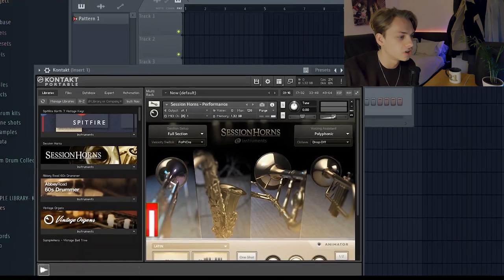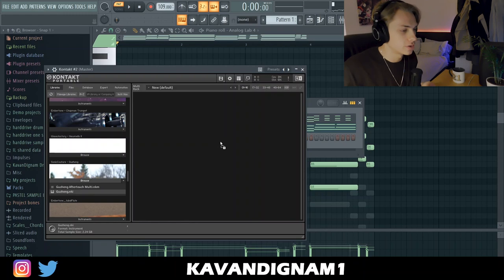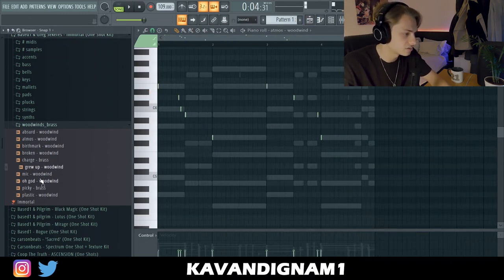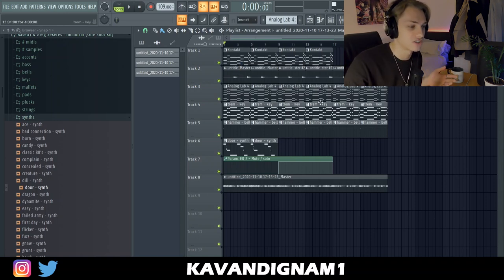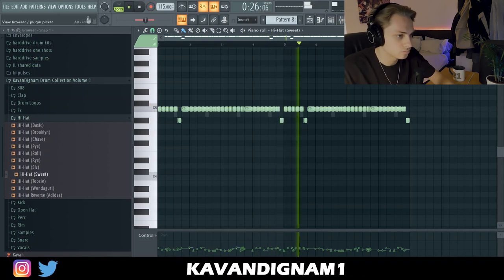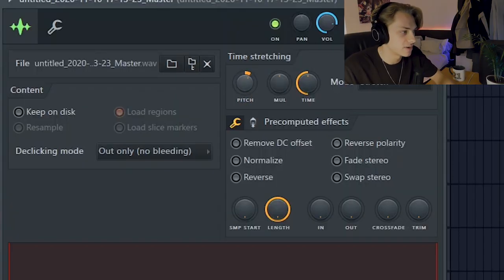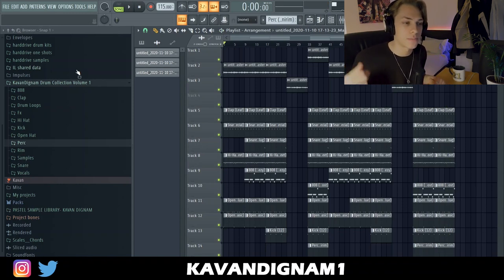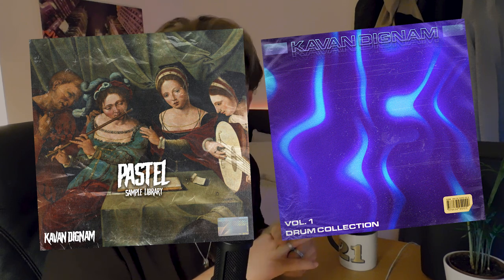EMERGENCY TSUNAMI! HOW WHEEZY MAKES INSANE BEATS FOR NAV AND LIL BABY | FL Studio Tutorial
PASTEL SAMPLE LIBRARY

0:00 Intro
0:22 Melody
3:02 Counter-Melody
4:46 Drums
5:14 Hi-Hats
6:04 808's
8:04 Snare Rolls
8:12 Arrangement
9:56 Outro- SUBSCRIBE!!!
10:16 Finished Beat